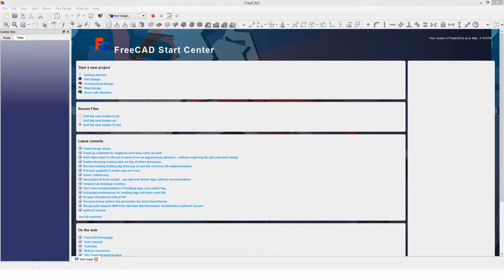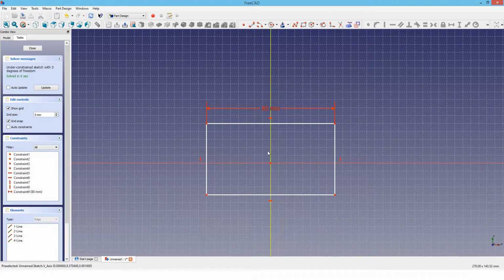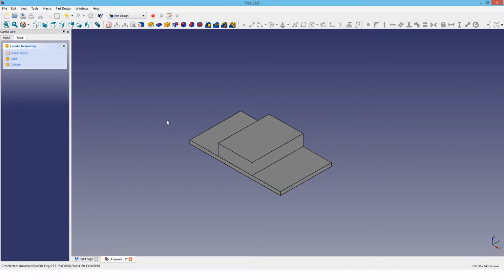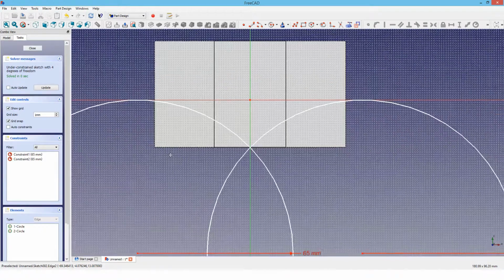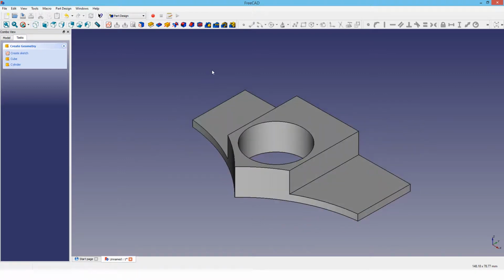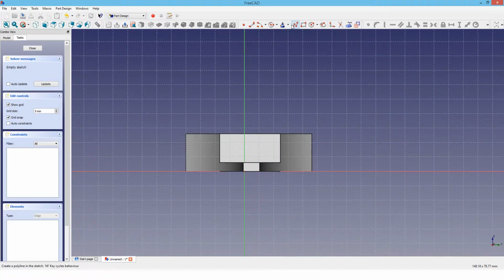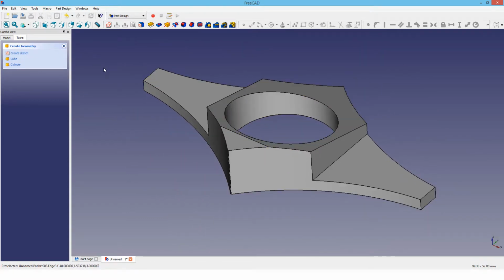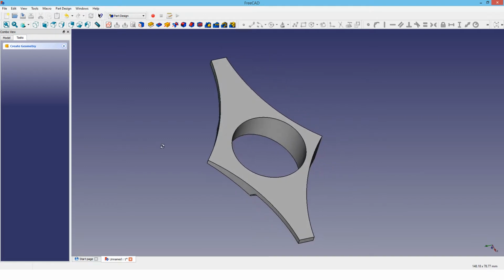How to design a one handed book holder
This is a page holder helper thing that I've seen several in the wild so I decided to make my own and when I started I figured, why not make it into a tutorial.